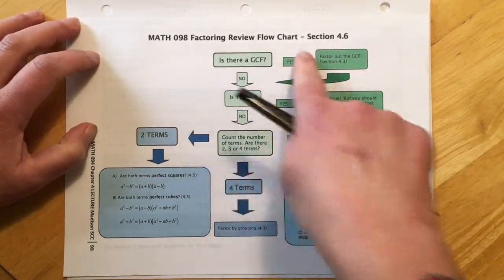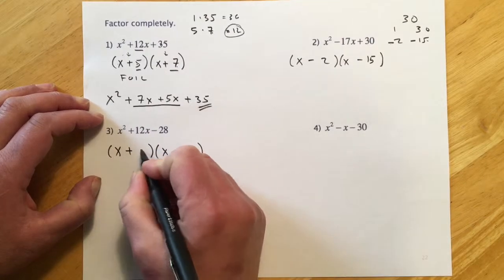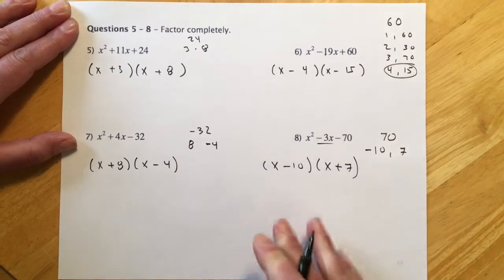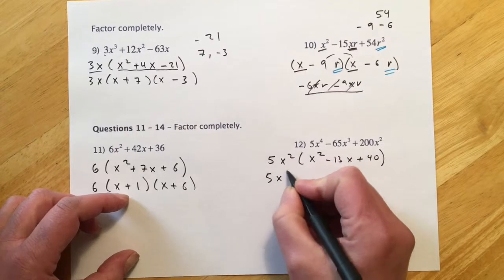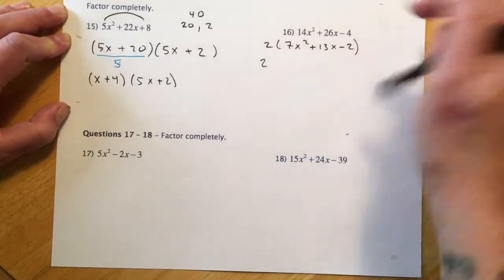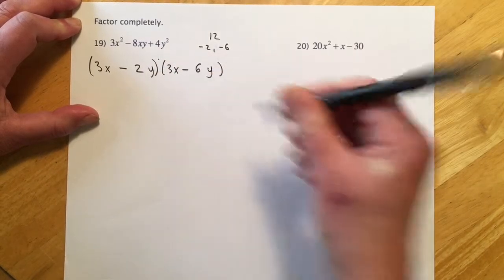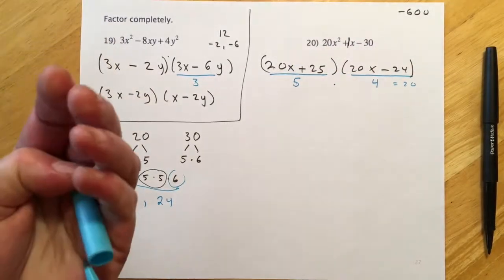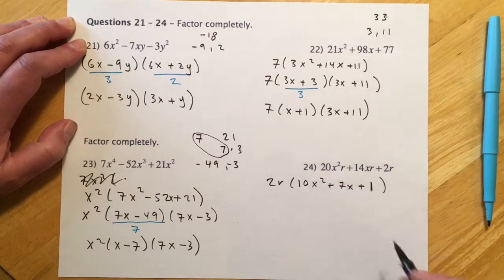098 4.4 Factoring Trinomials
098 4.4 Factoring Trinomials